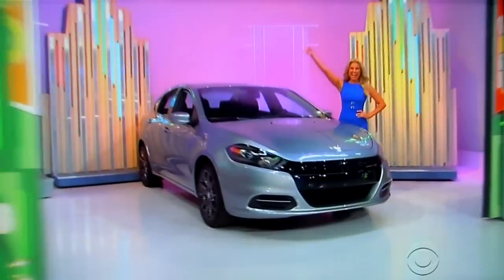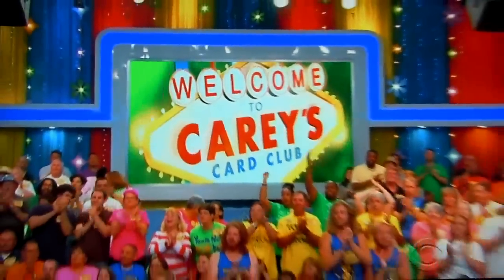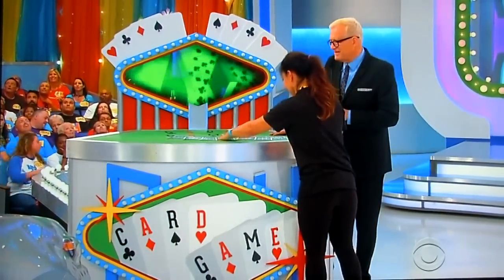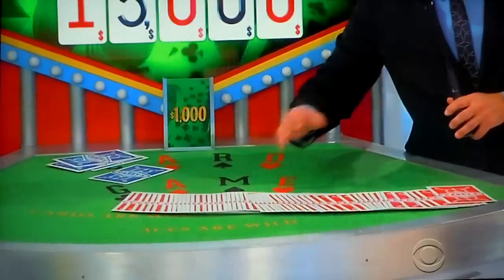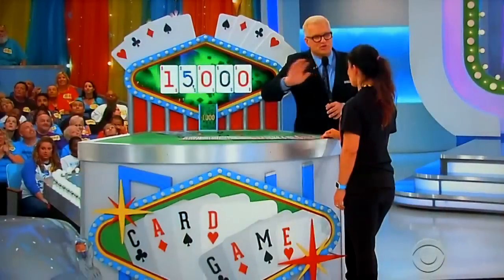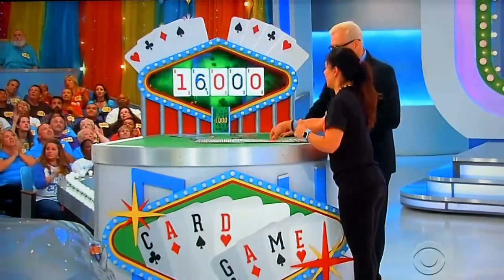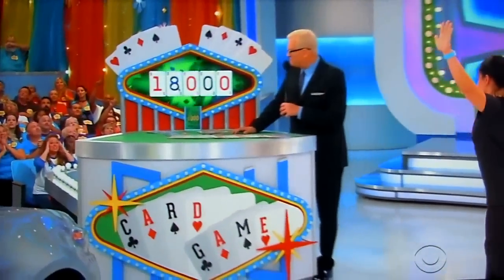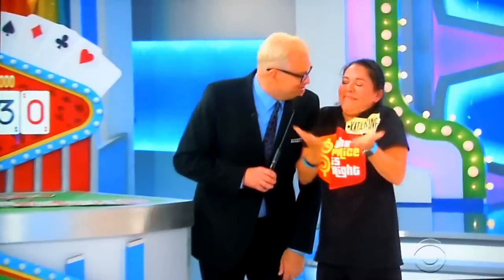The Price is Right - Card Game - 1/12/2016